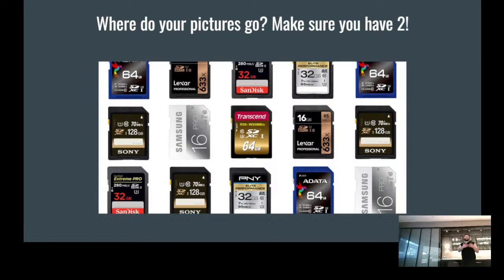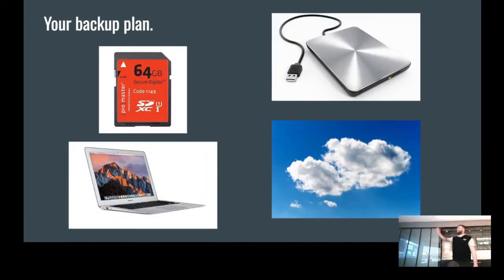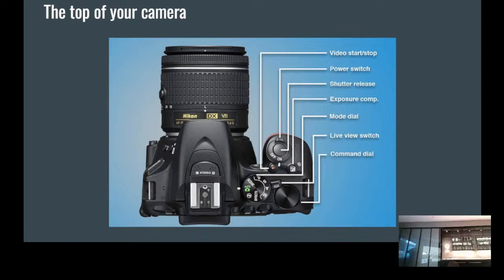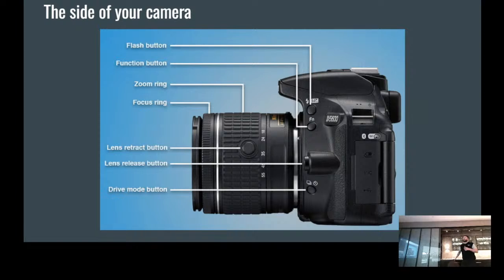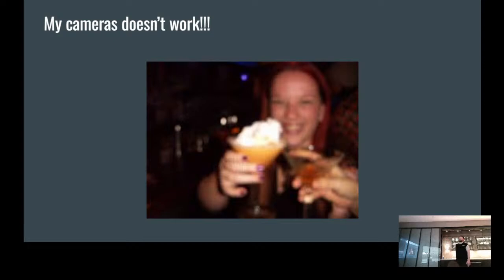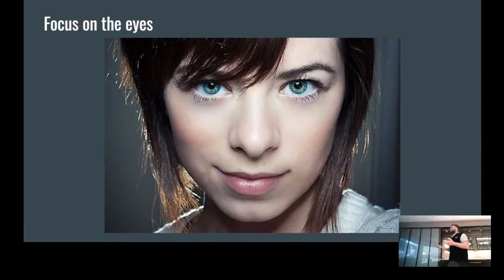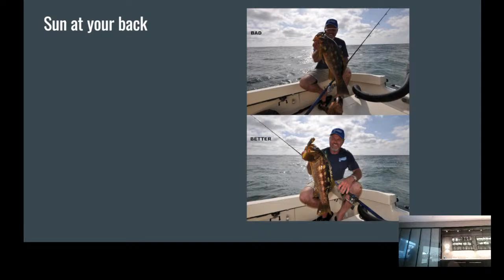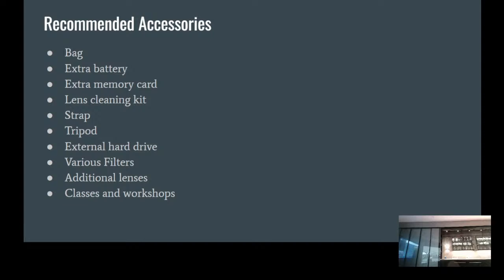Camera Basics 5/2